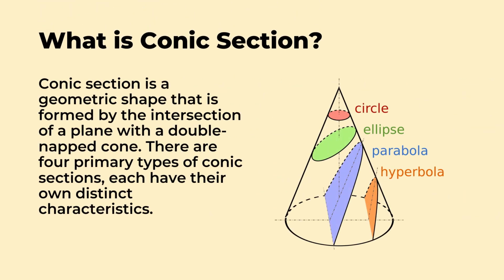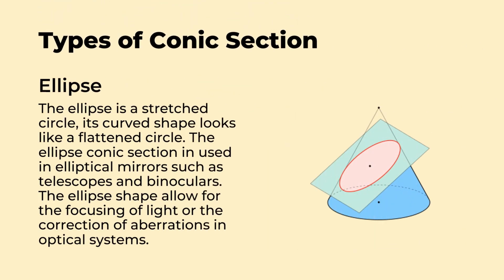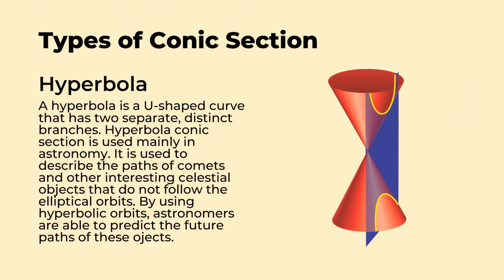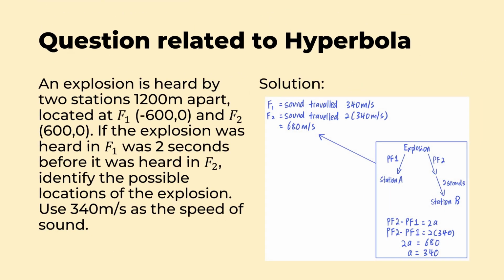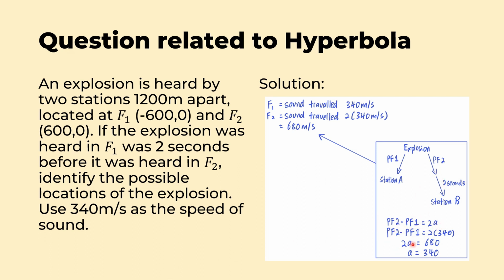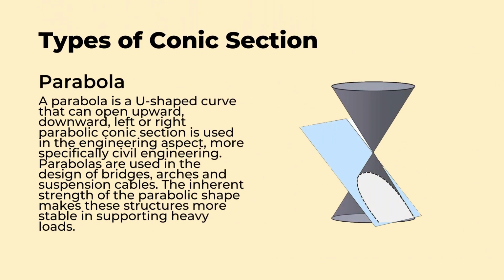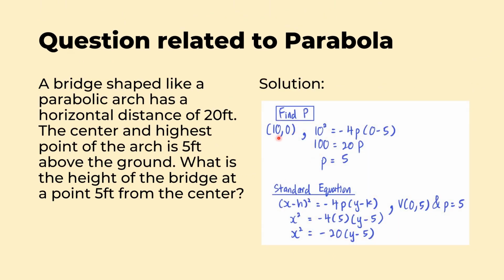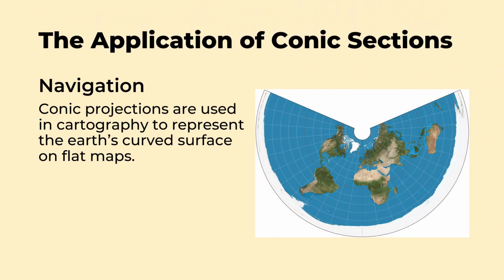FSPM0014 - INTERMEDIATE MATHEMATICS (GROUP 6 - SECTION 22 - AUG23)